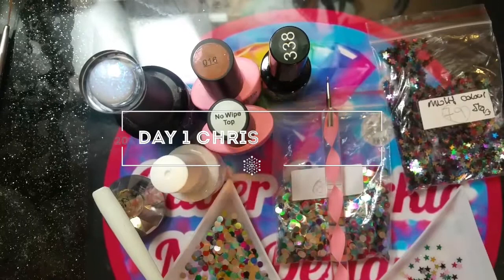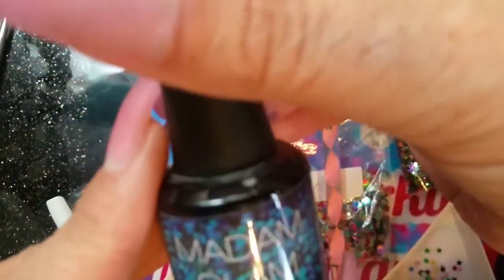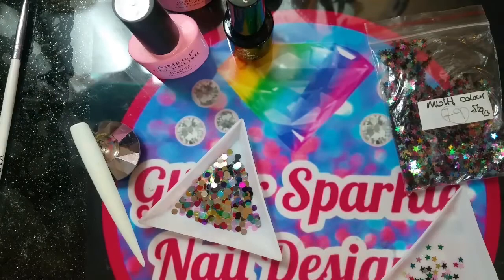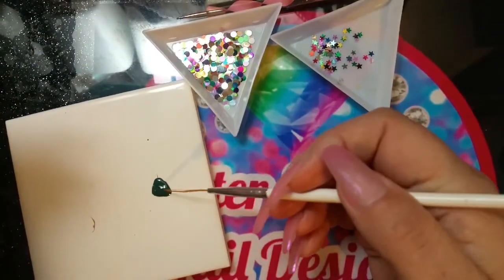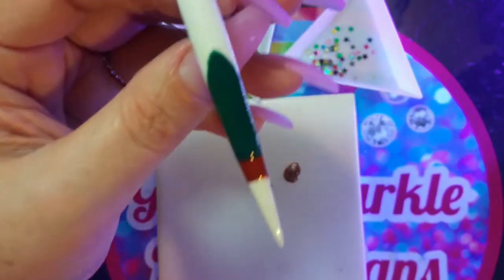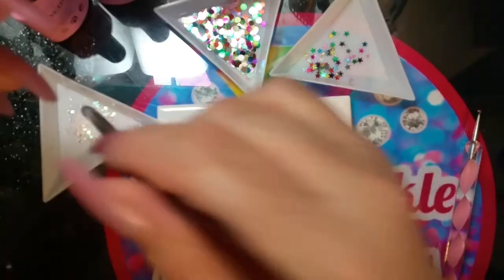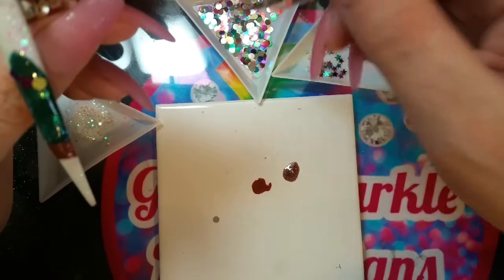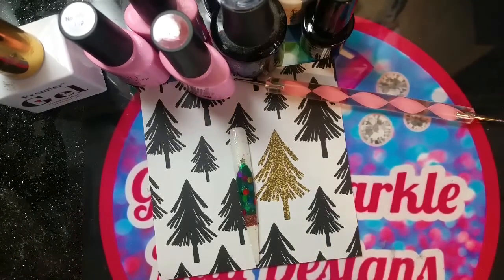12 DAYS OF CHRISTMAS DAY 1 XMAS TREE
Hey guys
Me and Sarah decided to do a 12 days of Christmas series ,and each day there will be 12 different nail designs ,so please head on over to check out Sarah channel and video too thanks.

Watch list below as always

Youtube:- glitter sparkle nail design

OUR 1 AND ONLY BRAND AMBASSADOR IS SARAH FROM PUMPKINS NAIL STATION